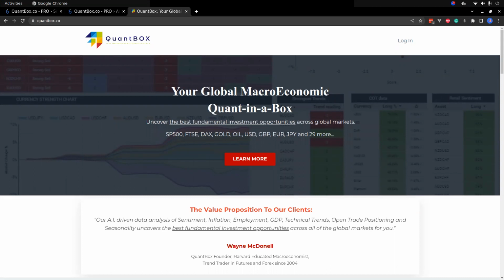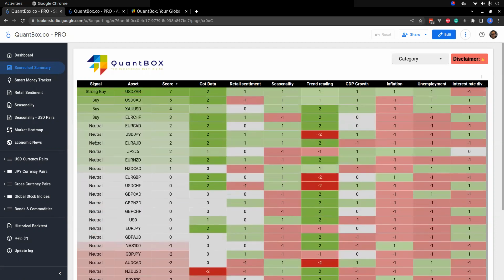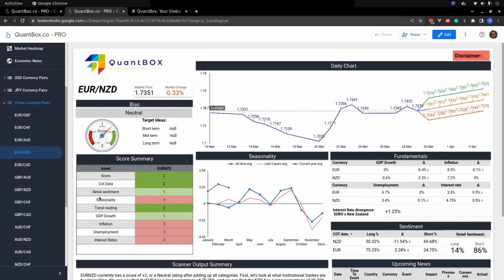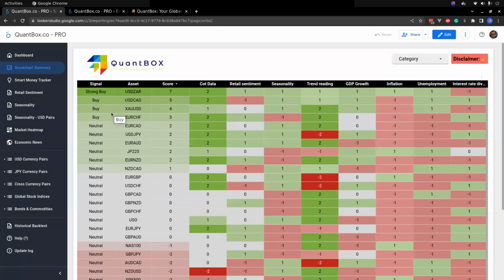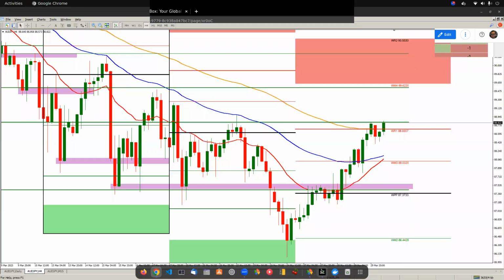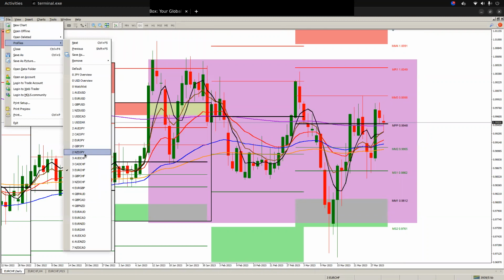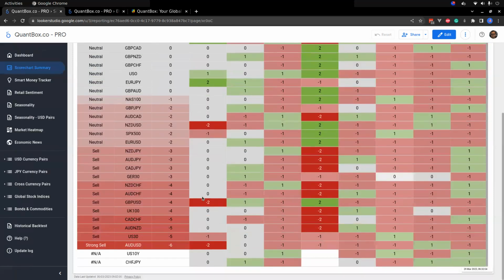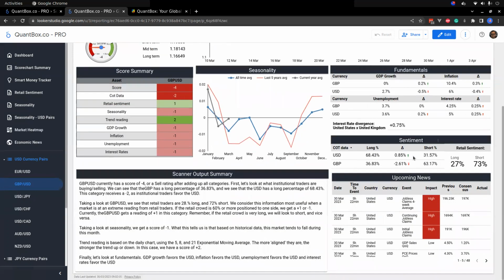QuantBox Daily London brief Thursday March 30 2023